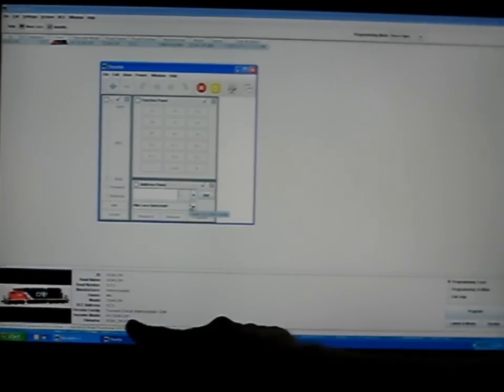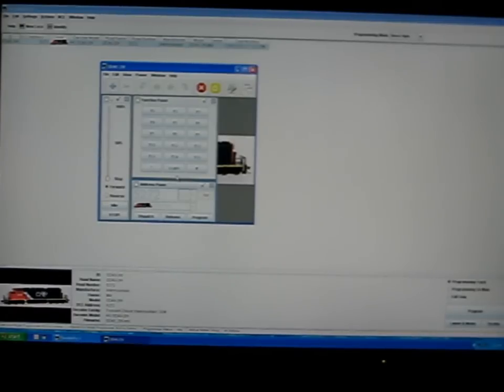JMRI & DecoderPro Train control with powercab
Using the JMRI DecoderPro3 software to control my Intermountain SD40-2w loco with the NCE powercab for the first time